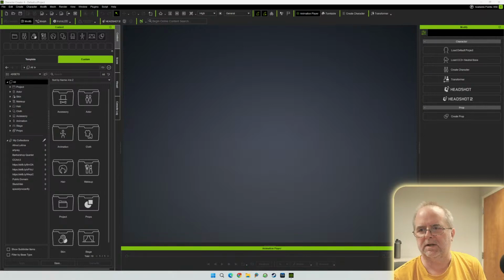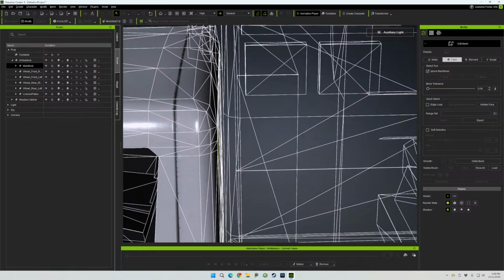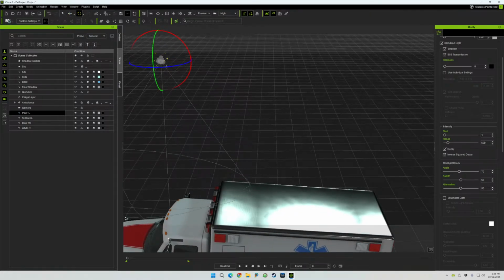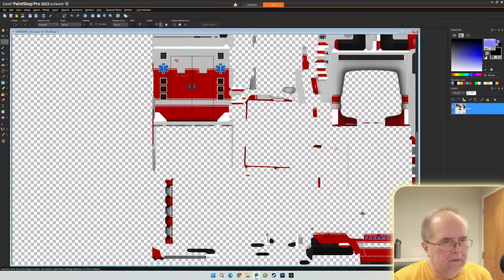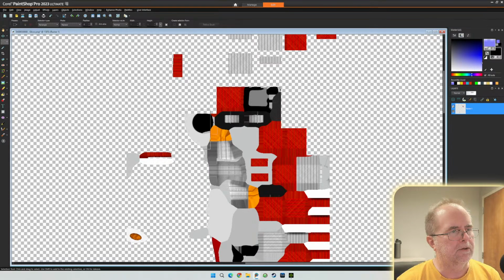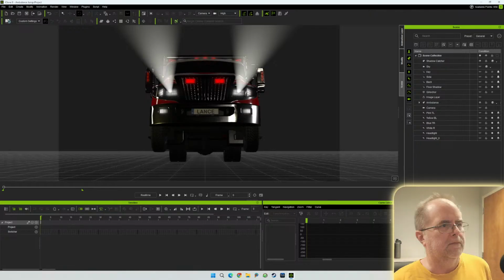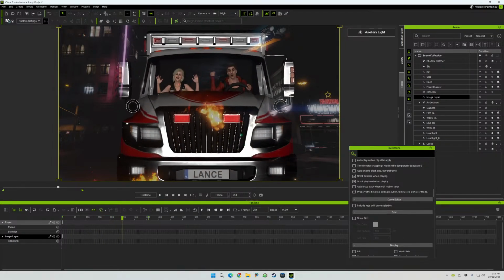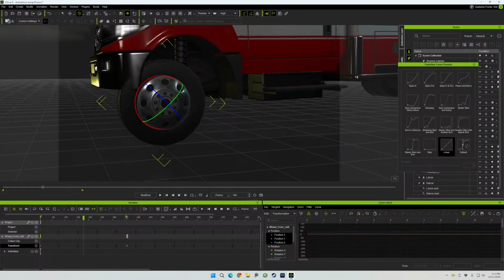Scene Preparation in CC4 / iClone 8 | Real-time Animation / Machinima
Taking care of several prop and scene preparations in Character Creator 4 and iClone 8.